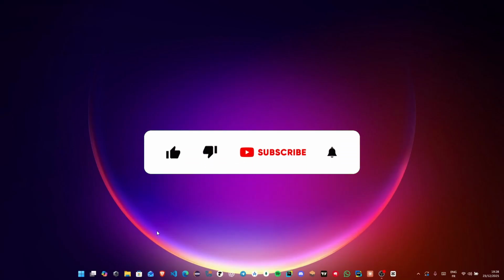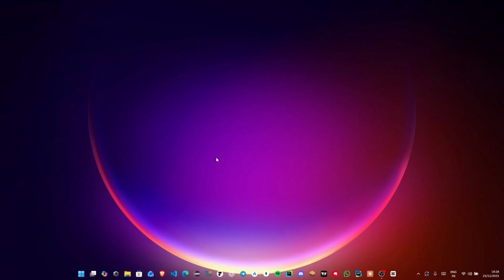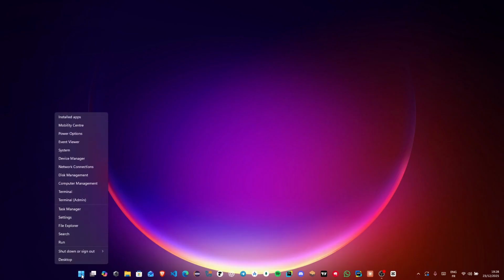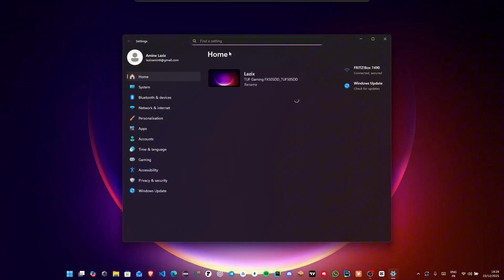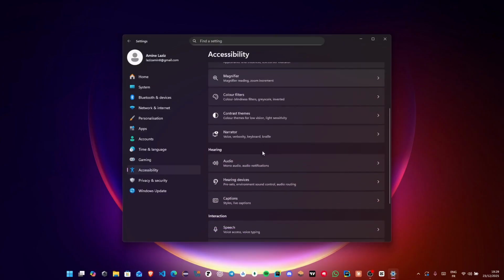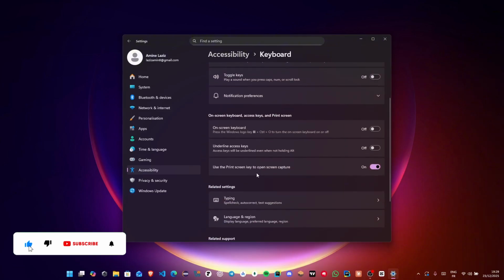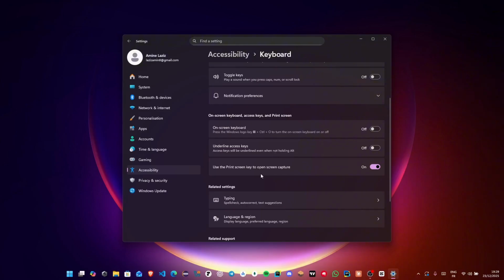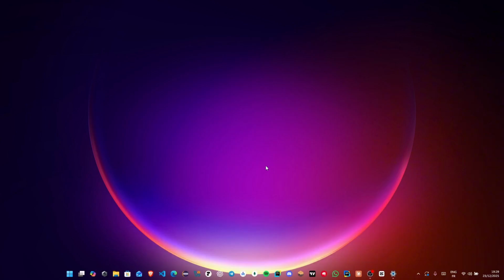How to Stop Snipping Tool from Automatically Taking Screenshots in Windows 11 (EASY GUIDE) 2026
In this video, I’ll show you how to stop the Snipping Tool from automatically taking screenshots in Windows 11 in 2026. This easy step-by-step guide explains how to disable background behavior, turn off auto-launch shortcuts, fix Print Screen key issues, and adjust Windows settings so the Snipping Tool doesn’t open or capture screenshots automatically. Whether it’s triggering by itself, opening on startup, or interfering with your workflow, this tutorial helps you fix it quickly and safely.

We won't bother you with notifications and it would help us a lot!